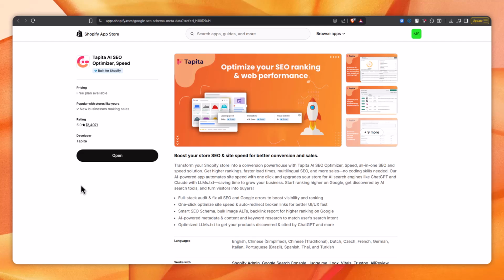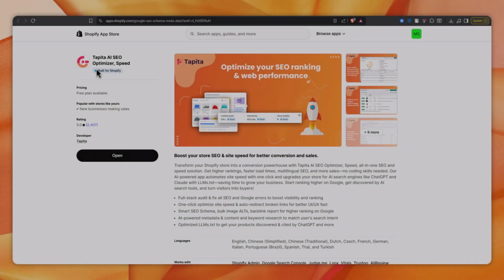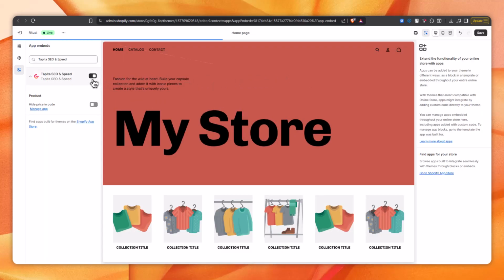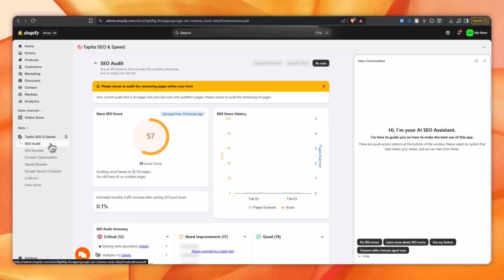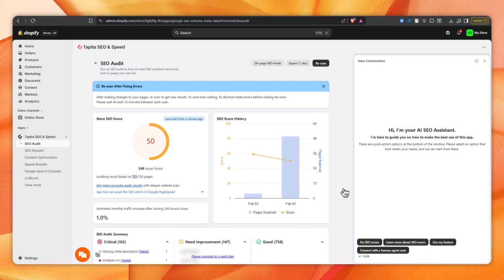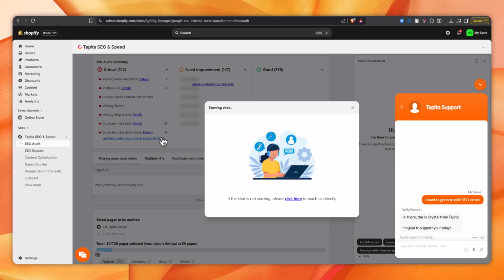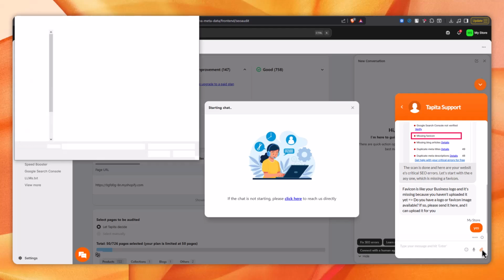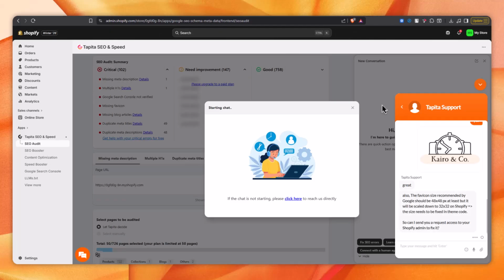How to Use Tapita SEO & Speed Optimizer App on Shopify (2026 Tutorial)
Want to boost your Shopify store’s SEO and speed performance? In this 2026 tutorial, you’ll learn how to use the Tapita SEO & Speed Optimizer app step by step to improve rankings, increase traffic, and enhance user experience.

Tapita is a powerful all-in-one tool designed to help Shopify store owners optimize SEO, fix errors, and speed up their website without needing technical skills.

In this video, you’ll learn how to:
✅ Install Tapita SEO & Speed Optimizer on your Shopify store
✅ Run a complete SEO audit and identify issues
✅ Optimize meta titles, descriptions, and image alt text
✅ Compress images to improve page load speed
✅ Fix broken links and improve site structure
✅ Use bulk optimization tools for faster workflow
✅ Apply speed optimization features to enhance performance

To get started, simply install the app from the Shopify App Store, open the dashboard, and run a full SEO scan. Follow the recommendations provided to fix issues and optimize your store step by step.

This tutorial works for all Shopify users, whether you’re a beginner or running an established store, though features may vary depending on app updates and your subscription plan.

By the end of this guide, you’ll know how to effectively use Tapita SEO & Speed Optimizer to improve your store’s visibility, speed, and overall performance in 2026.